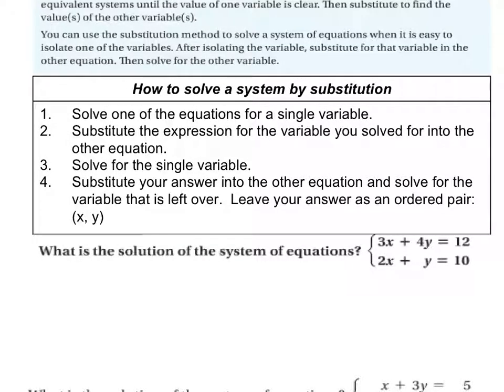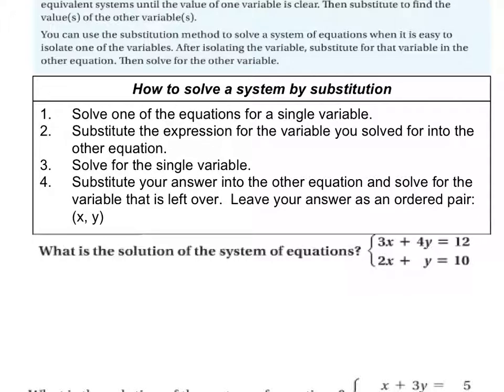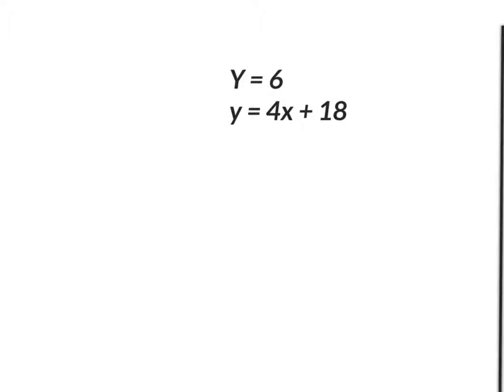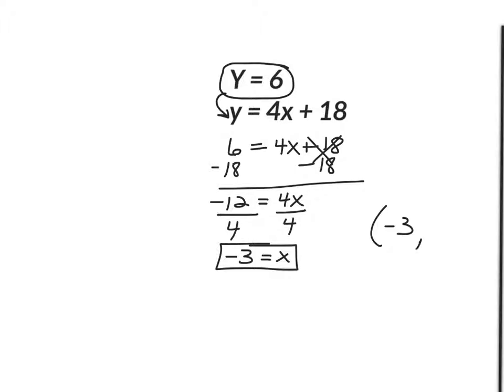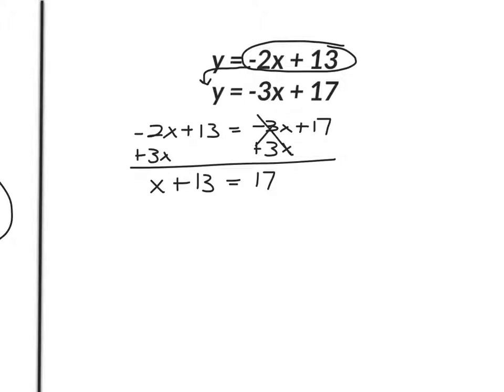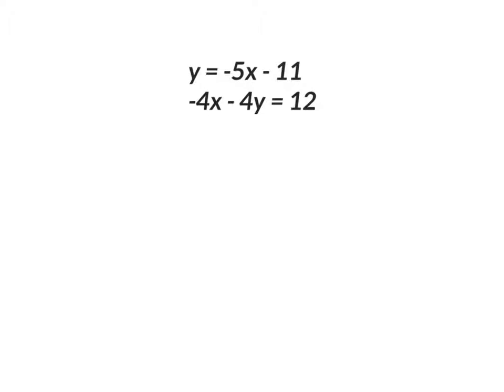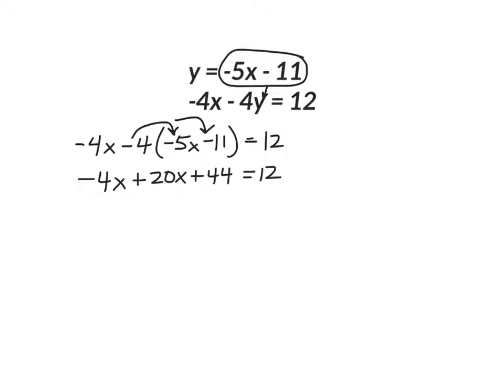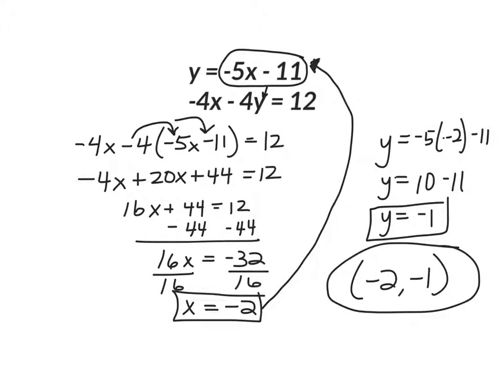3.2 Solving by Substitution